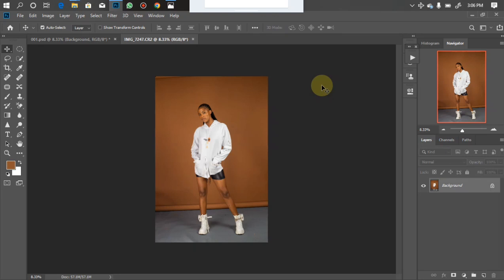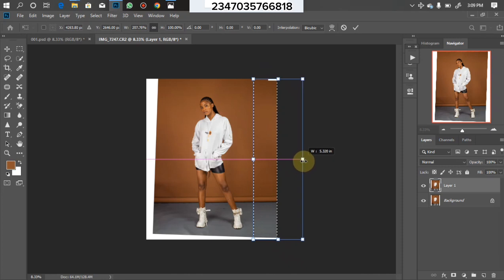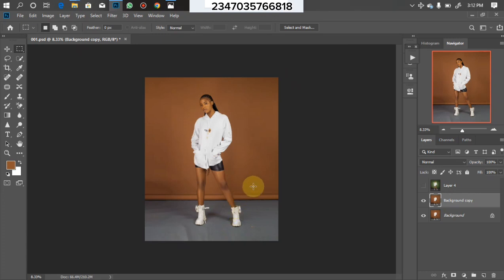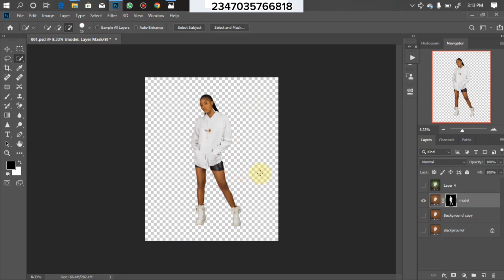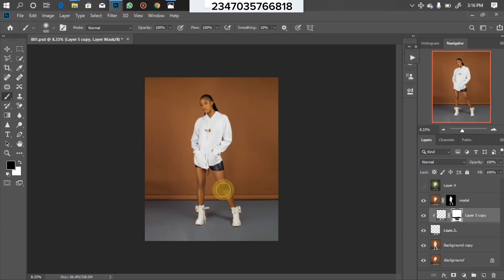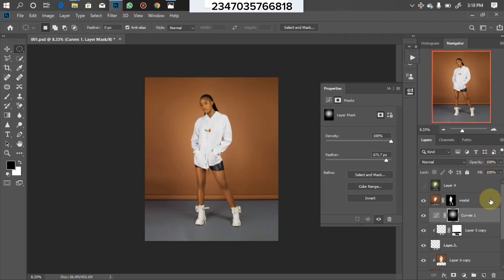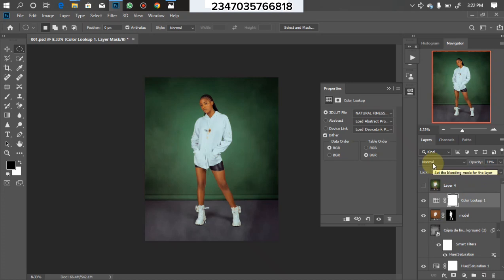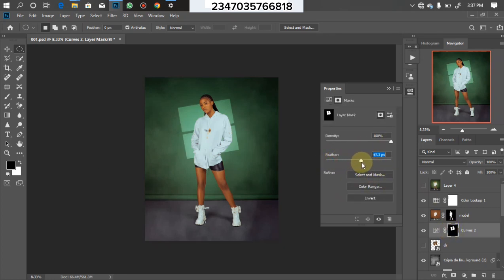Background manipulation for beginners & how to create nice snoot effect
!Hurray!